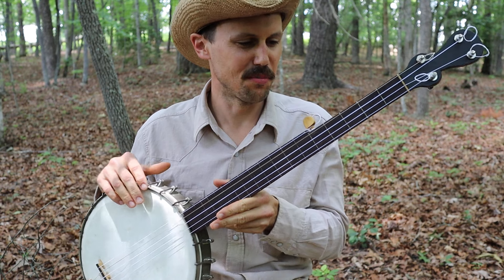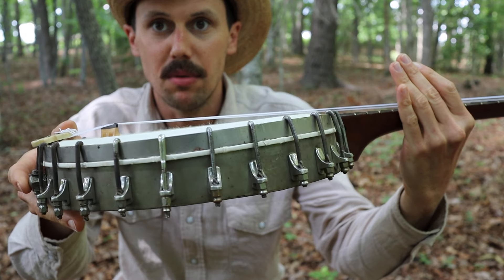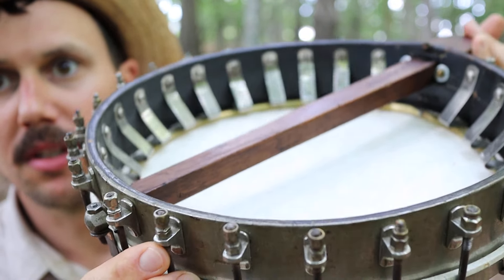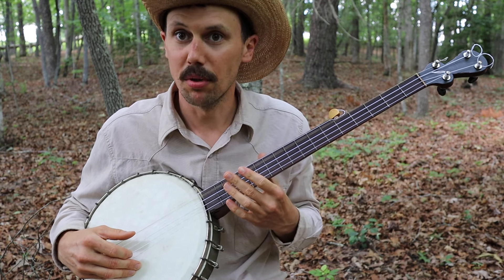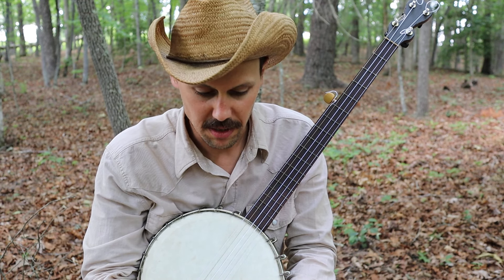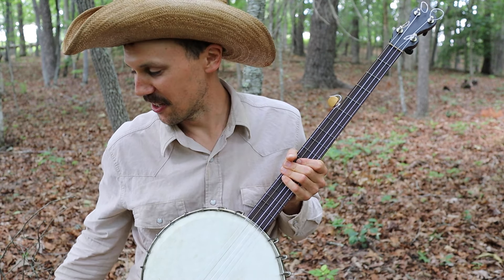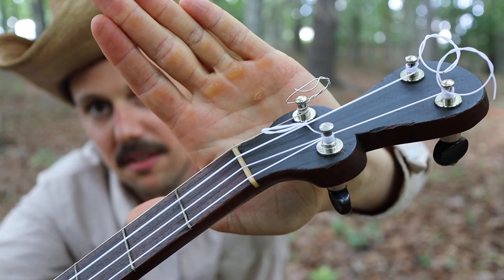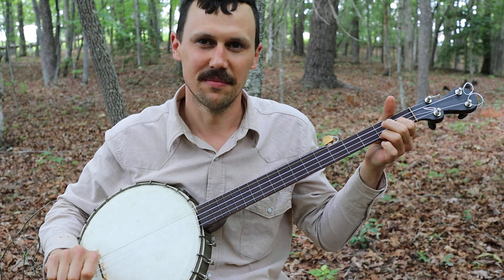Weird RARE Banjo from 1903?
I've only seen one other banjo like this: both were cheap 1880s Buckbees with aftermarket tone rings. Thanks to Daniel Cassells of County Banjo Company for helping me track down the 1903 patent for this tone ring by William Farmer.